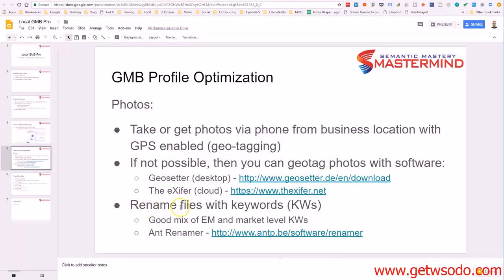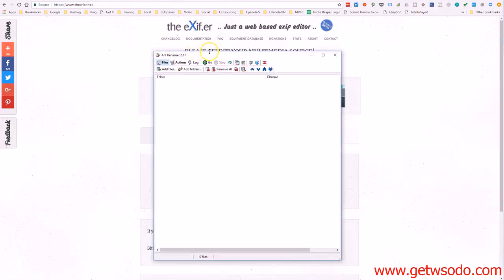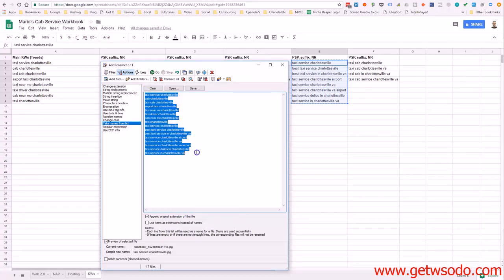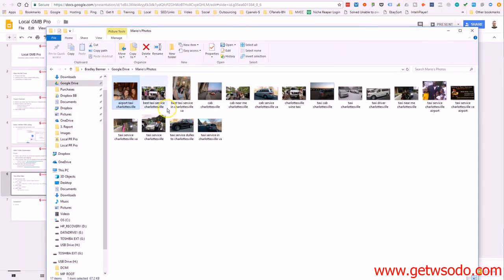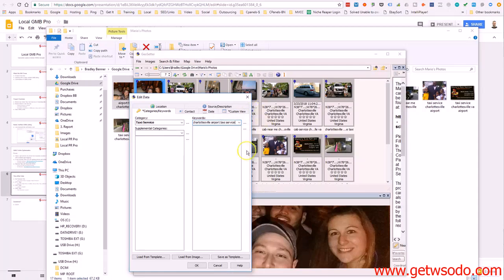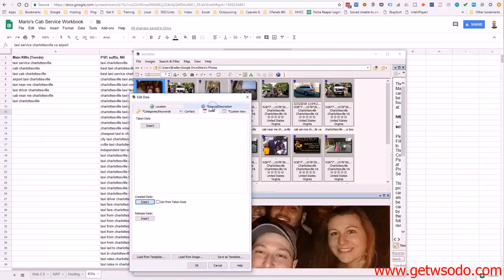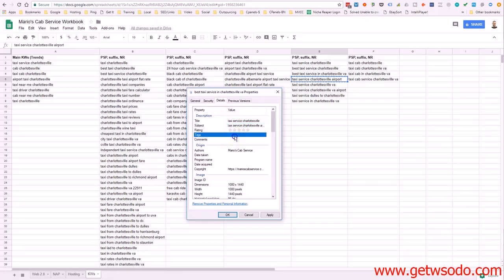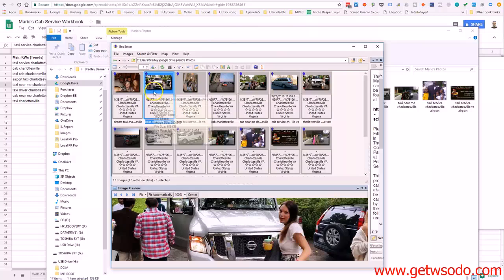04 GMB Photo Optimization Part 3 Add Keywords to Metadata